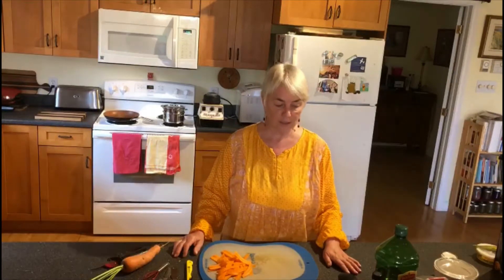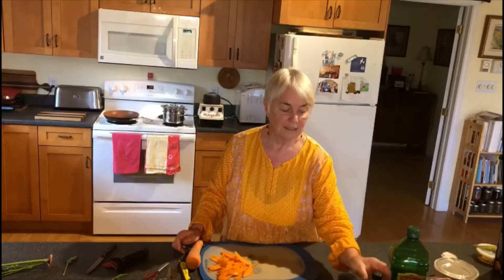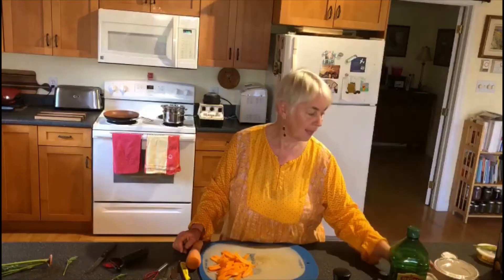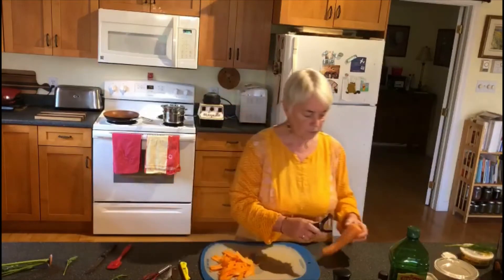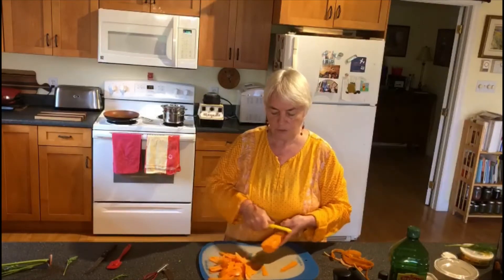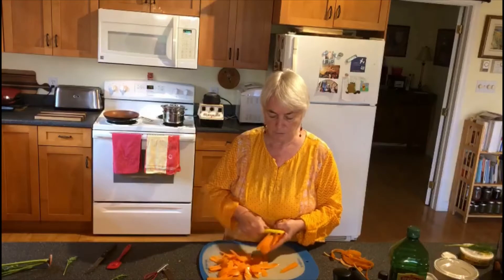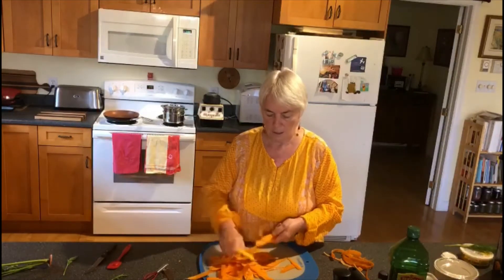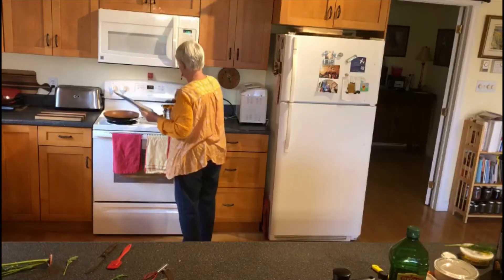Carrot Lox & Carrot Top Pesto Debbie Castle